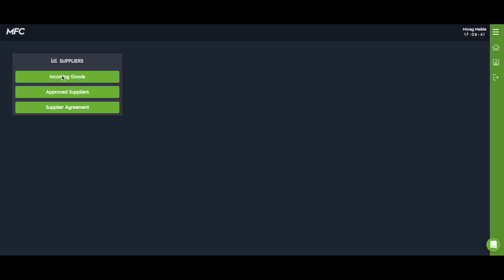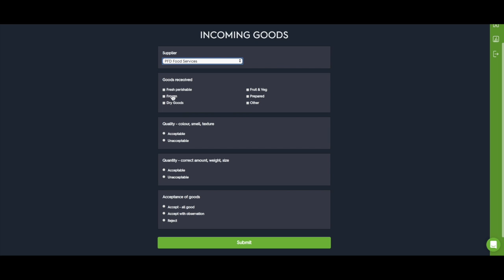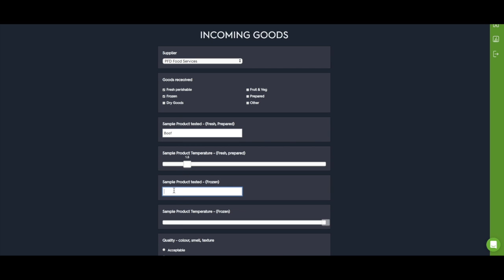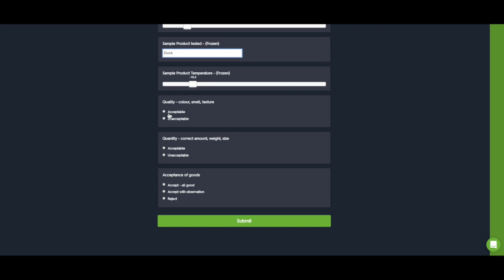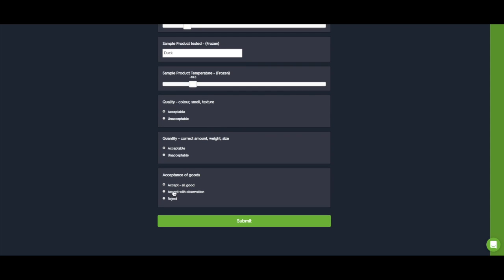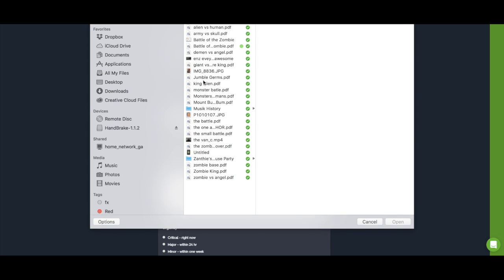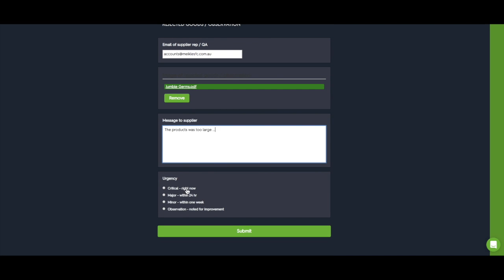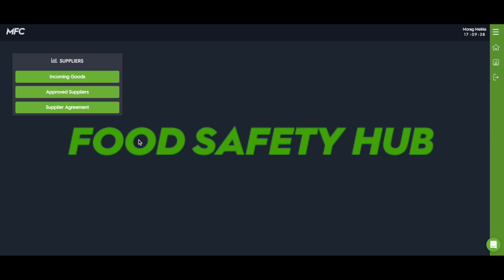Digital Food Safety Hub - Incoming Goods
Digital food safety record process for Incoming Goods